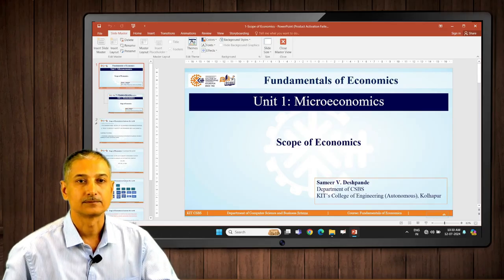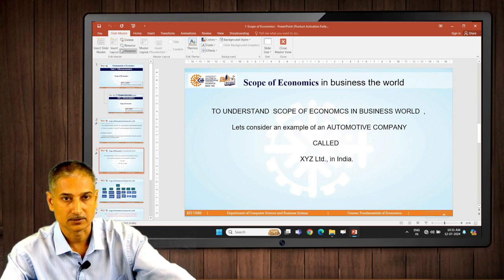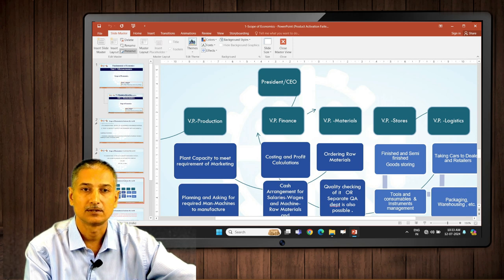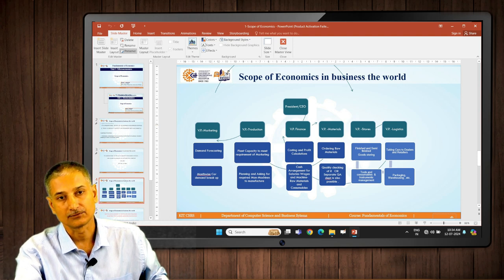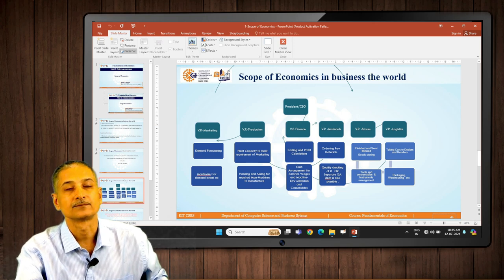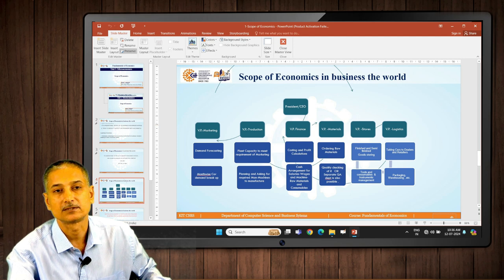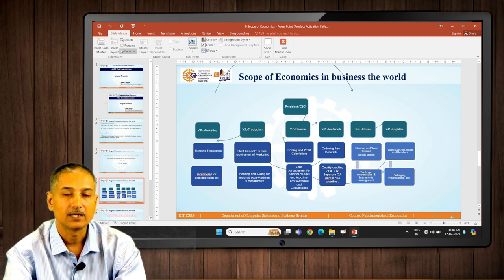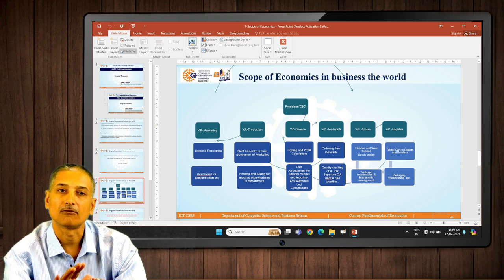Scope of Economics